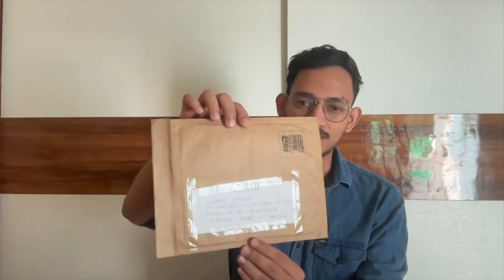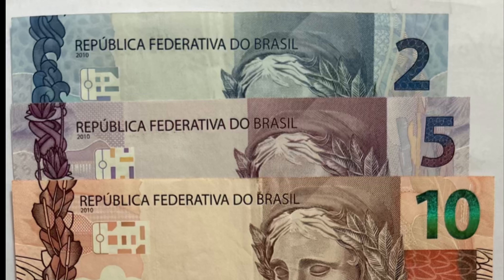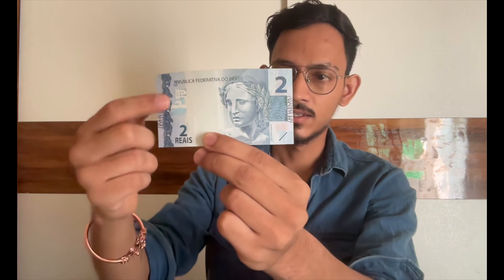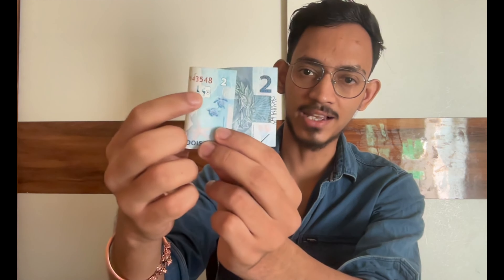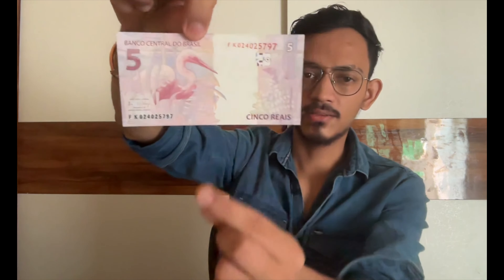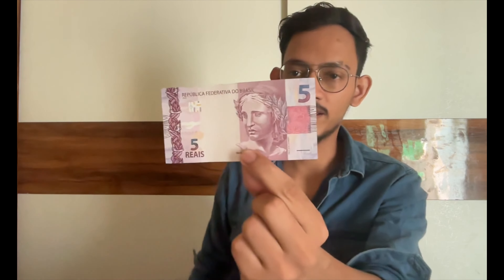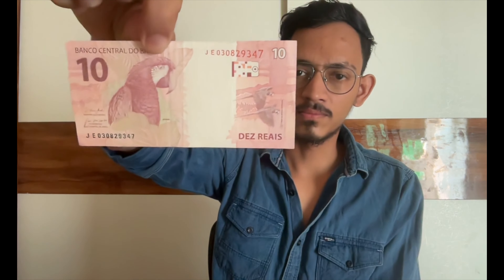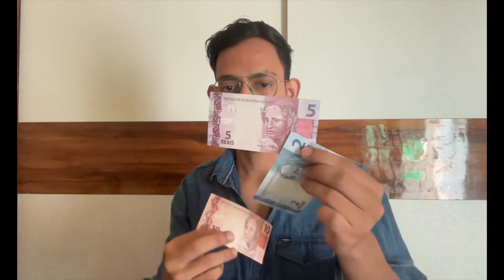Unboxing of Brazil Banknotes | Brazil Reals 🇧🇷